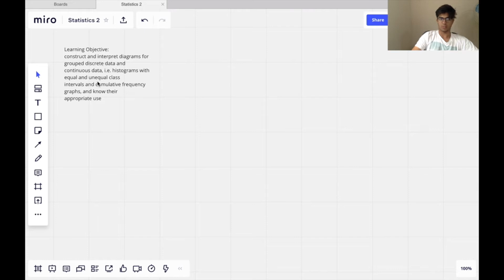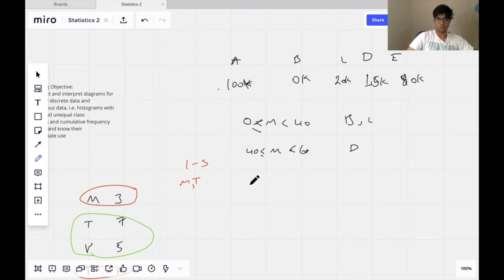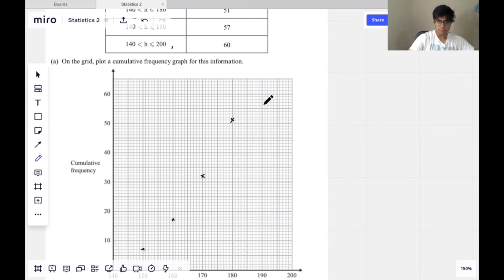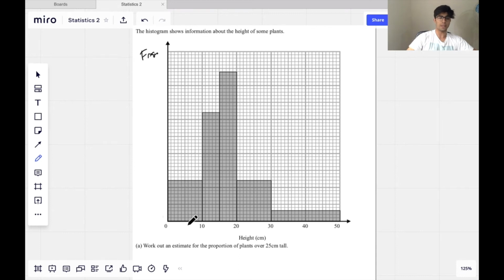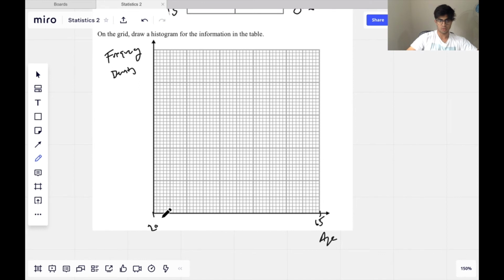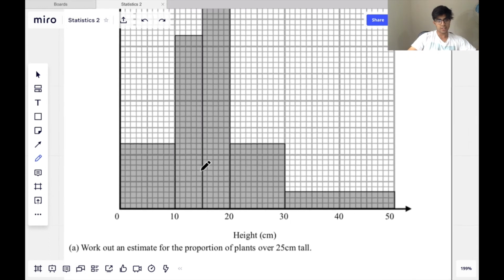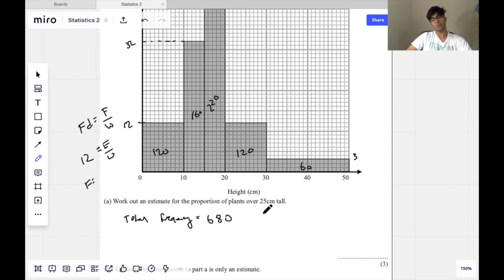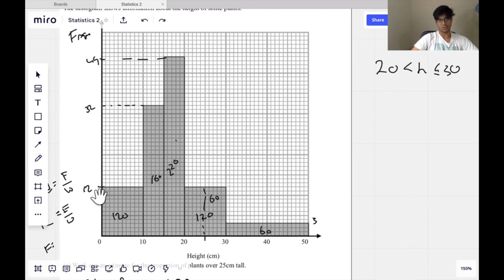GCSE Maths Diagrams, histograms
Learning objective 0:06
Question 1 - 4:30
Question 2 - 10:00
Question 3 - 17:26